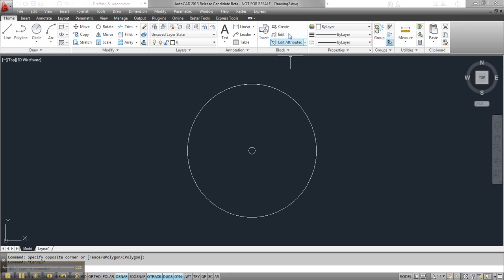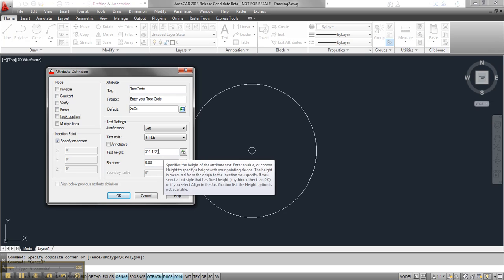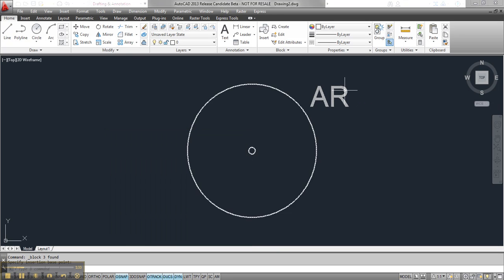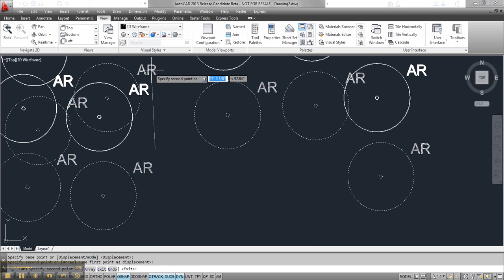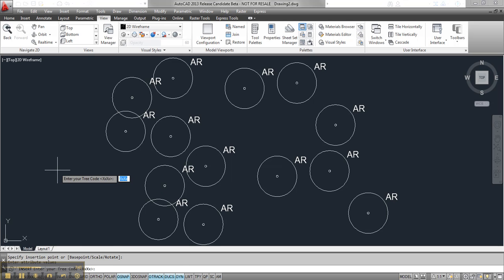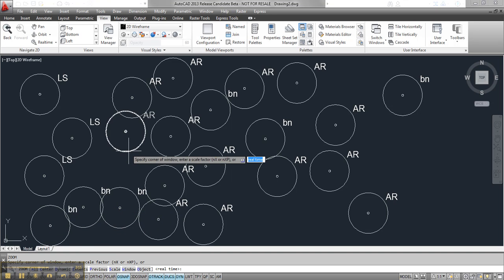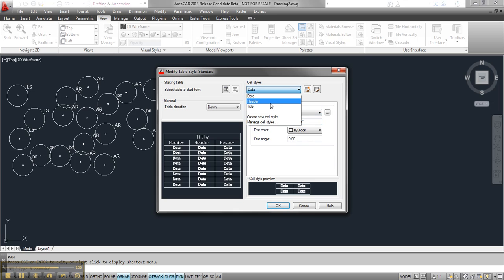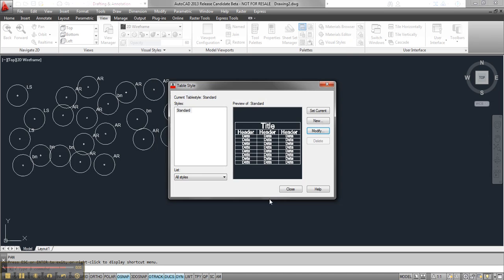Tree With Attribute Code